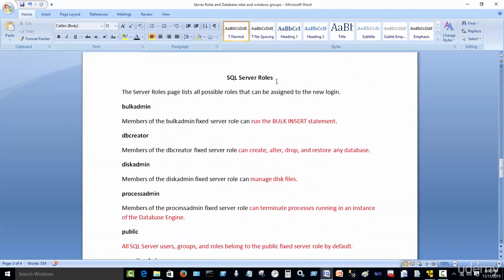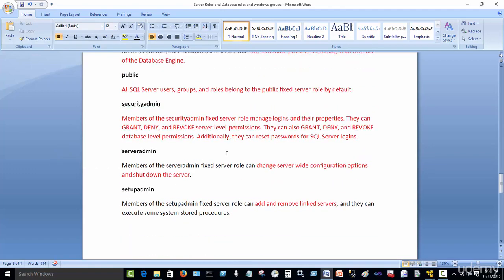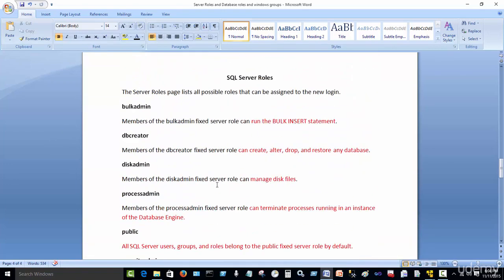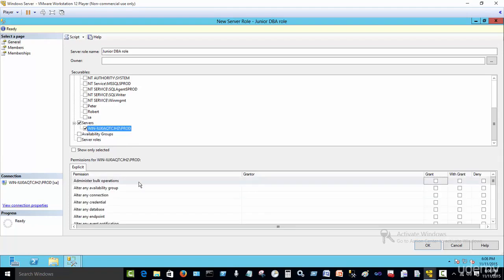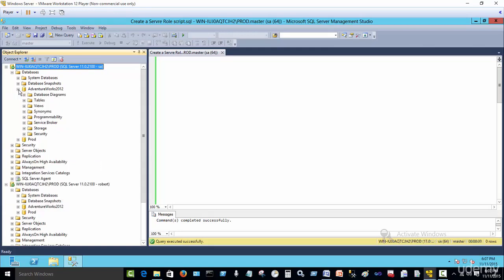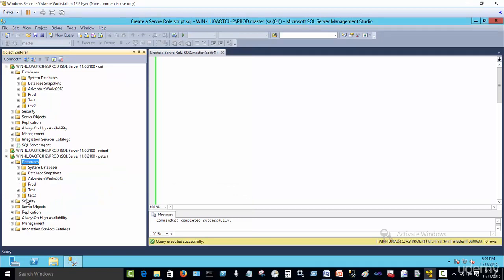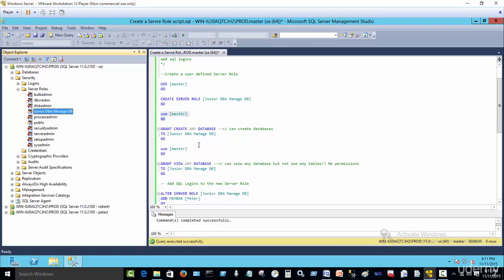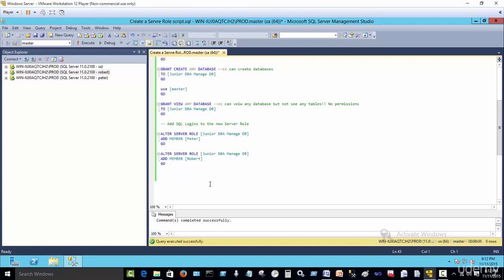051 SQL Server Roles Demonstration